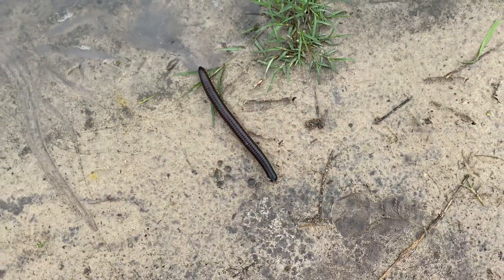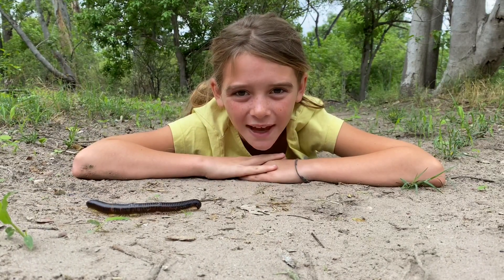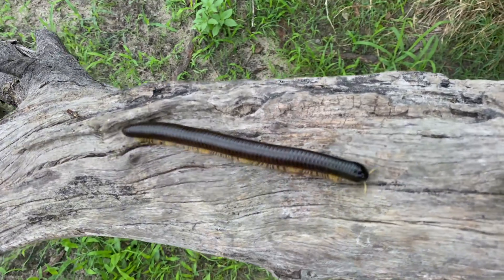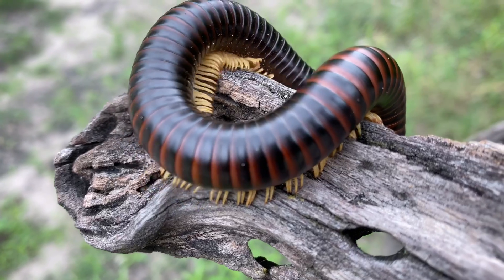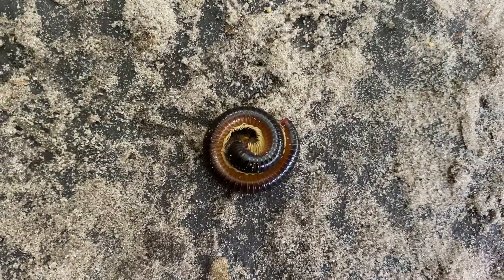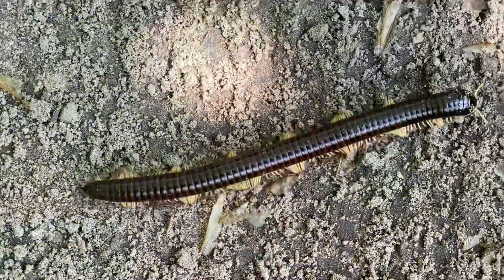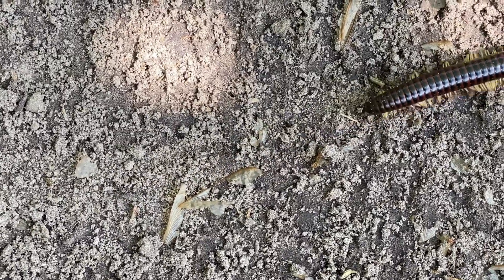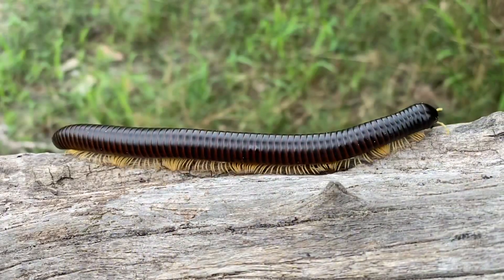On safari with Nala - Millipede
Join Nala as she talks about the Millipede - also known as the Shongololo...